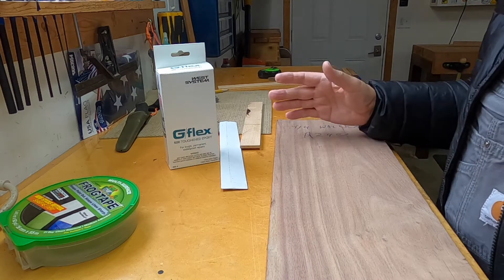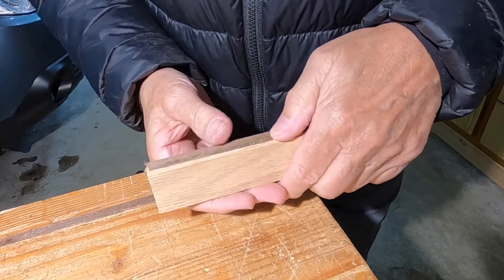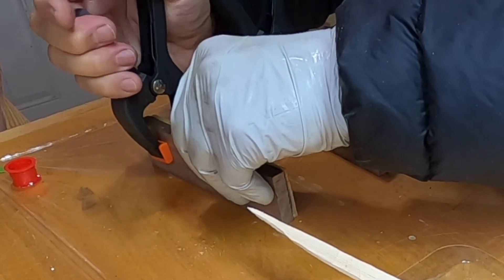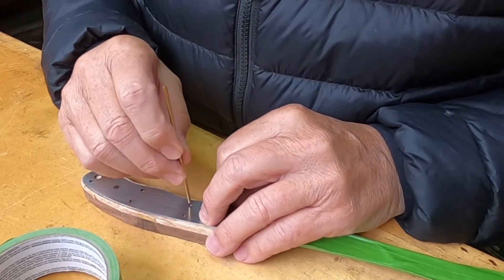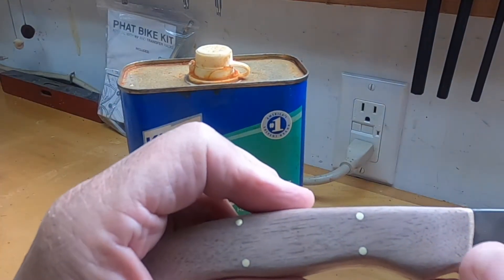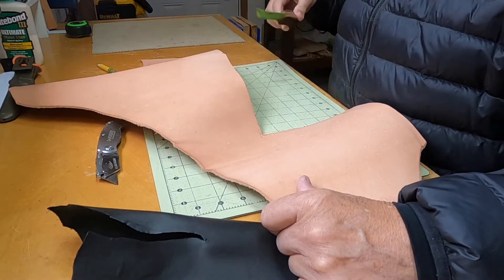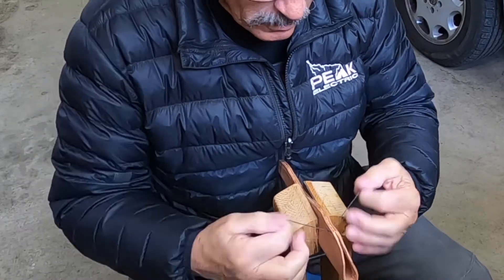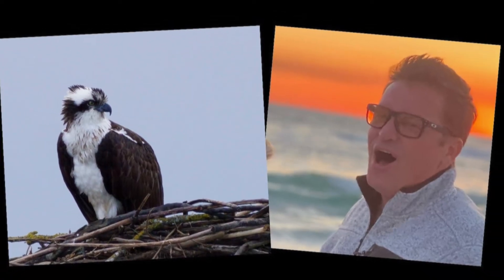Brian's Fish Knife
We made a nifty fish knife for our friend Brian